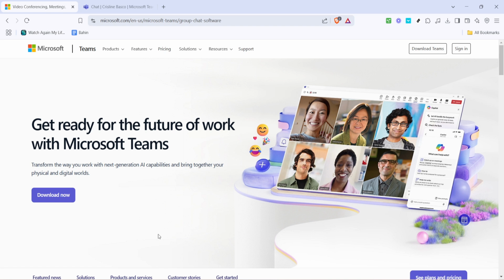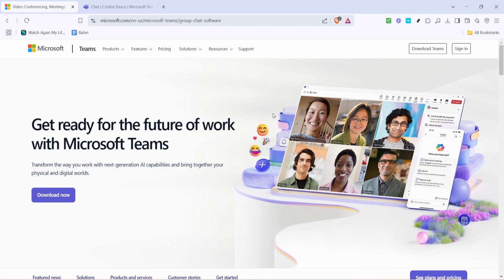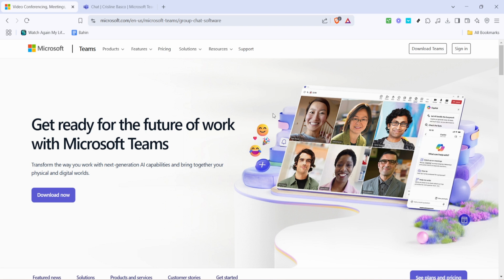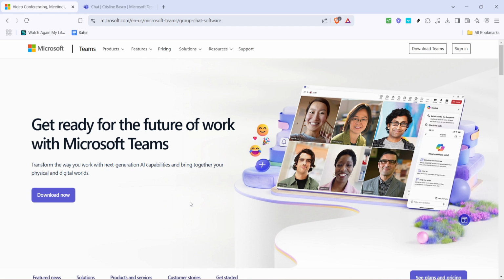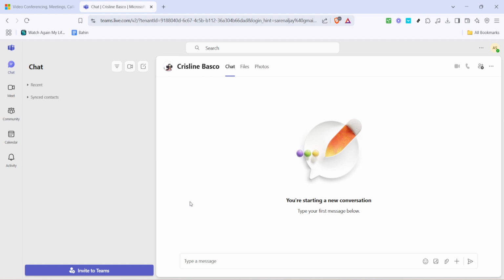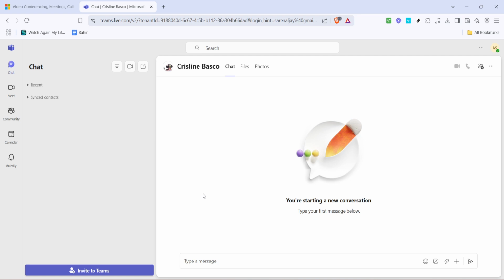How to Login in Microsoft Teams microsoft teams (Full 2025 Guide)